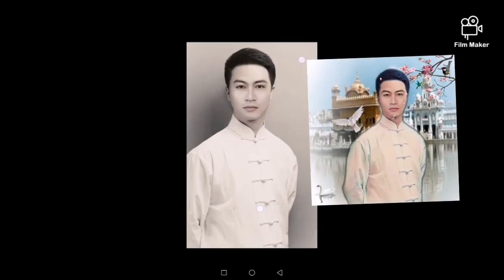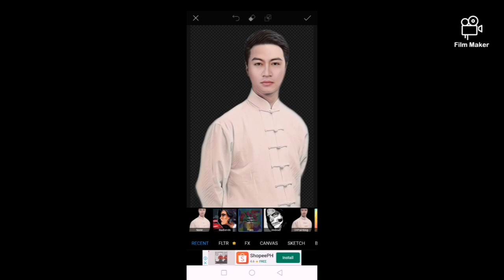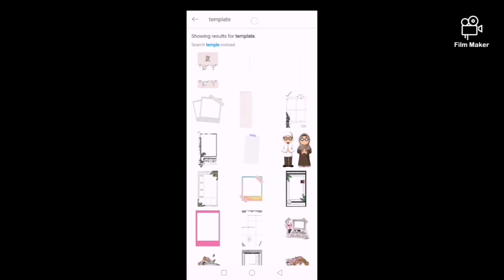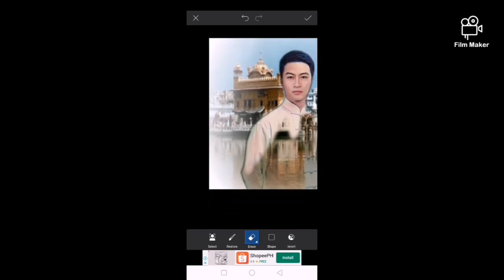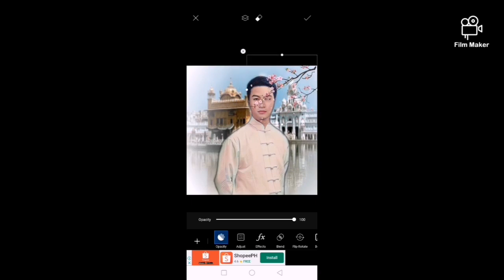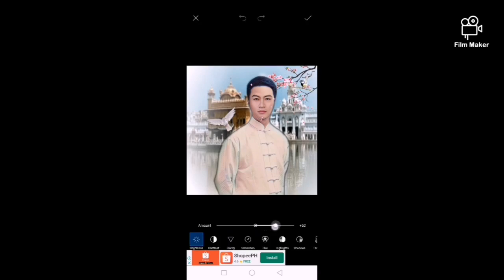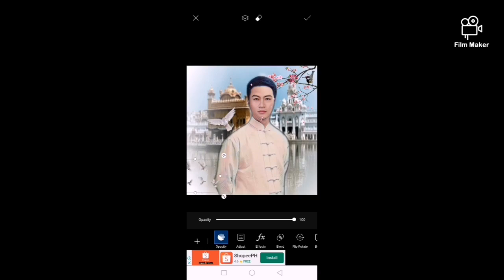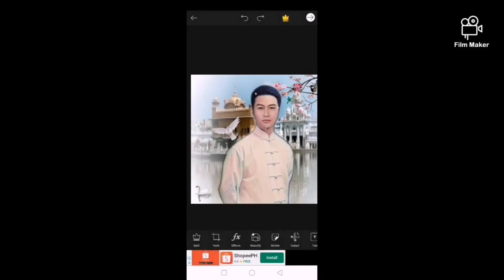ADD BACKGROUND TO YOUR PHOTO ||PICSART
Transform your boring picture into an awesome one with the help of PicsArt :)